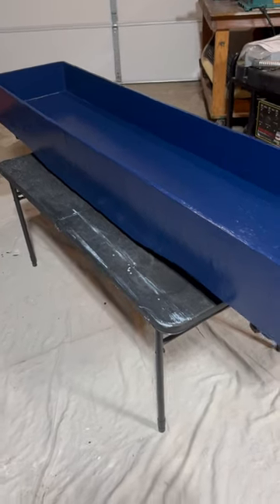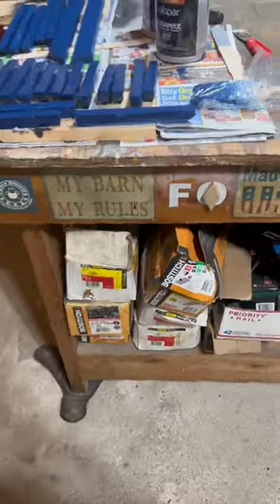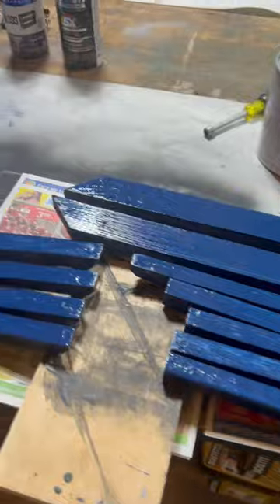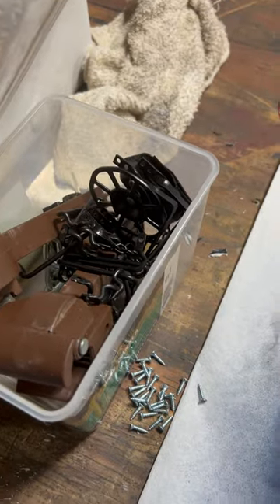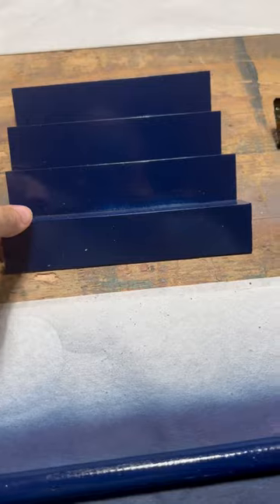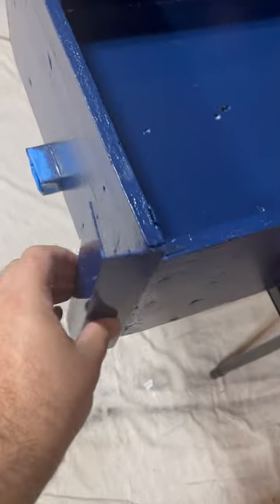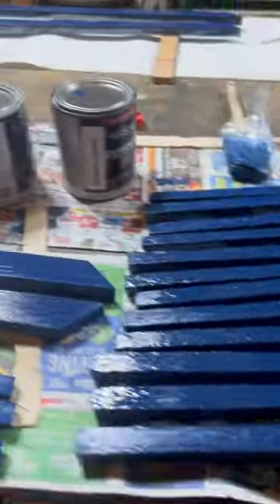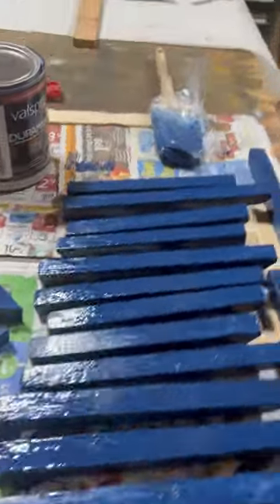Gondola Update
New (to me) gondola. It was in dire need of repair so we made many new pieces and completely stripped all the details off, sanded everything, and then went ahead and primed and now we’re doing painting so that it looks nice.